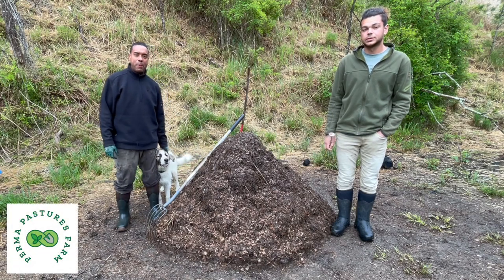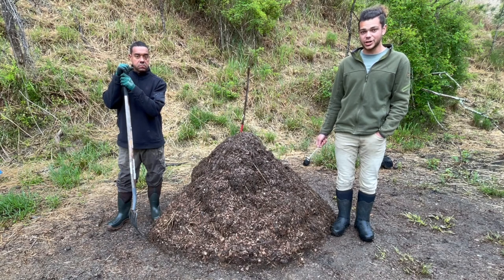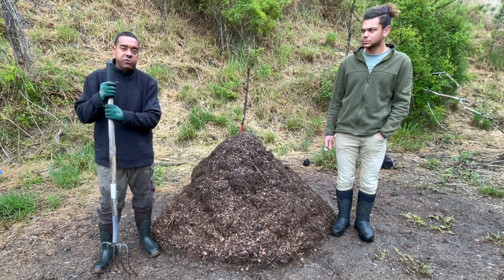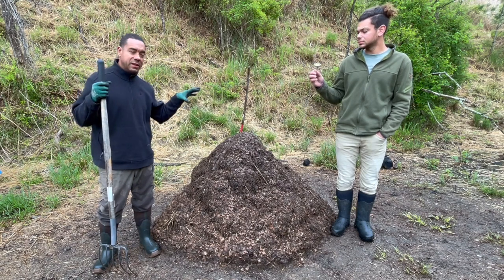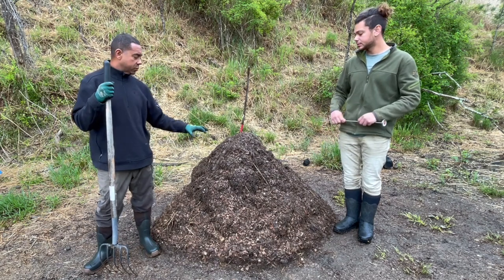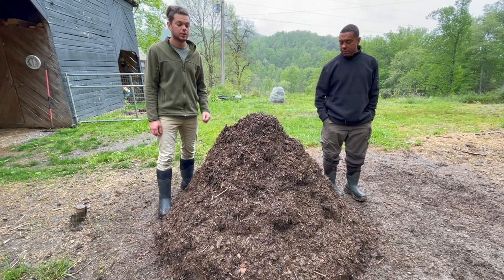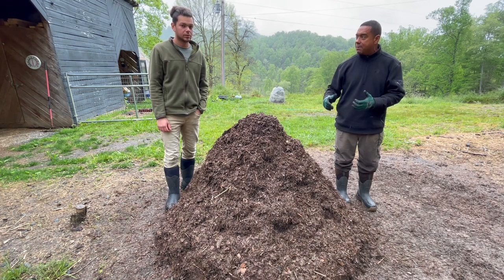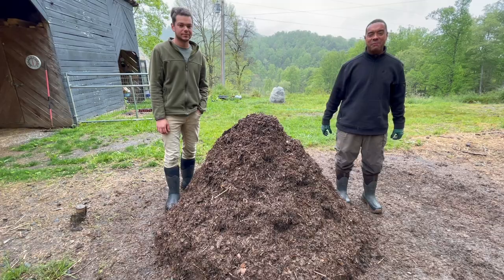18 Day Compost With Animal Bedding // Pt. 7 VLOG